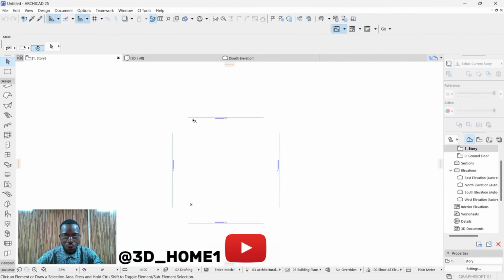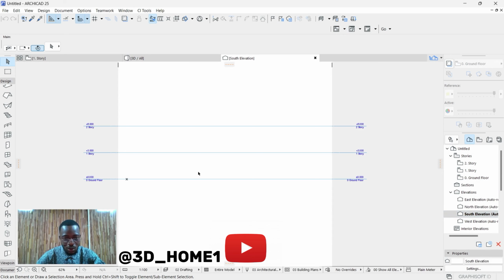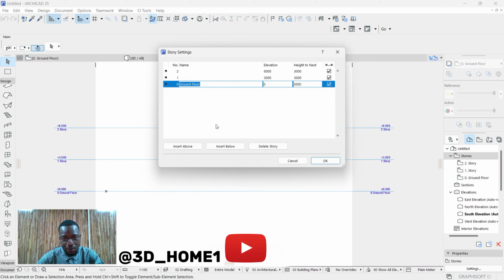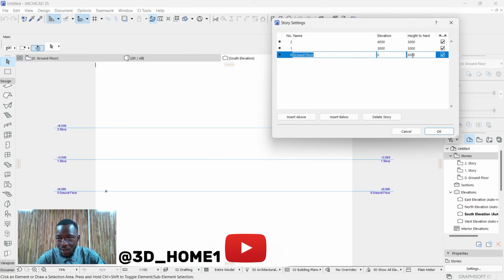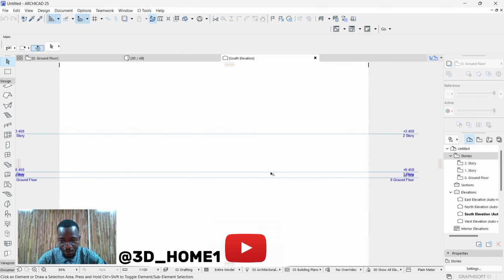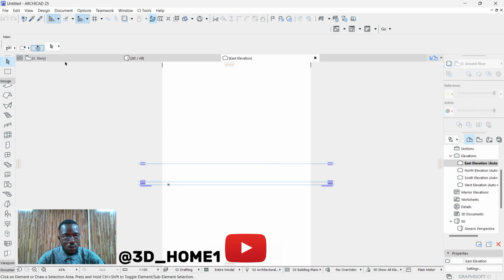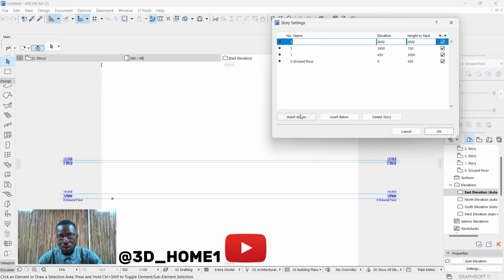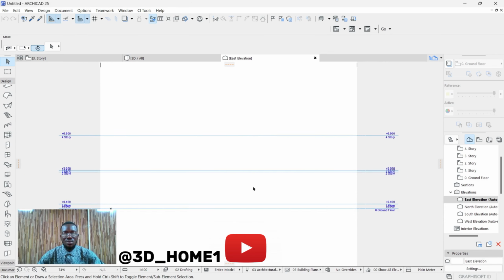Archicad tutorial on Duplex building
learn how to model duplex in Archicad
this is step one of the processes